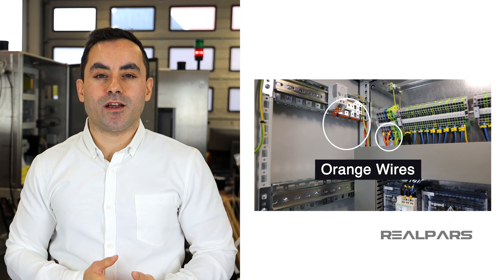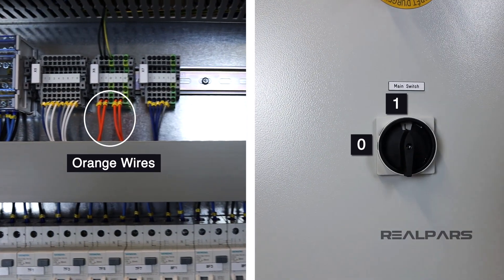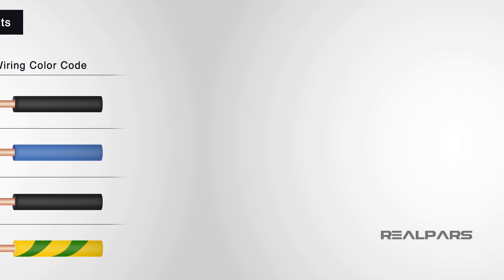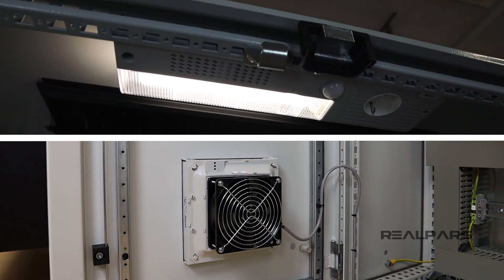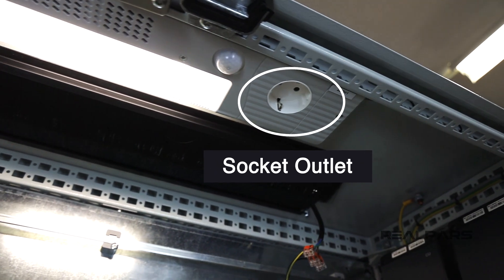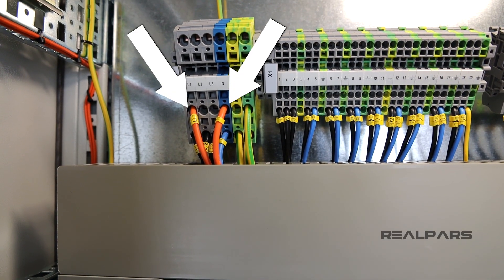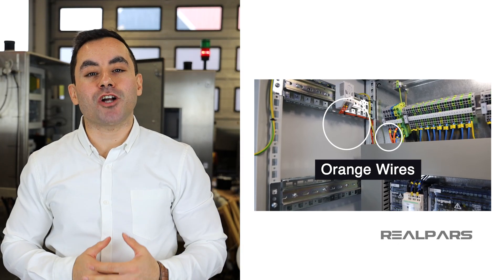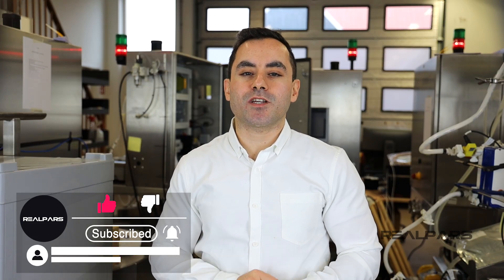What Does an Orange Wire Do in an Electrical Control Panel?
Within the panel, we have a number or orange-colored wires. You may wonder what these are for, as we’ve already heard of the blue and white wires connected to the PLC.

Well, what these wires are for is to give power to devices when the main switch or panel isolator is in the OFF position.
“Why would we want to keep things on when we’ve turned the power off?” I hear you ask! “Isn’t that dangerous?” Well to put it simply, NO!

If we try to understand the different colored wires in a panel, this will help us to understand why those that are colored orange are suitable to work even when the main switch is off.

The colors of wires in panels are required by law to follow the machine safety standard EN60204-1. This is so that there is consistency and for safety.

In Power Circuits – AC and DC – we have the following color coding;
AC Phase will be BLACK
AC Neutral will be LIGHT BLUE
DC+ will be BLACK
Earth will be GREEN YELLOW

In Control Circuits – AC and DC – we have the following color coding;
AC live will be RED
AC Neutral via transformer will be RED
AC Neutral (mains) will be LIGHT BLUE
DC+ will be BLUE

Interlocks and circuits supplied from remote panels will be ORANGE – in this case, not the one we’re after!

Panel services are 240VAC supplies for panel internal lighting, programming console socket outlet, internal heating & cooling, CPU's (memory backup purposes), etc.

These are 'excepted circuits' as defined in EN60204-1 and as such are not disconnected by the main panel isolator but by a separate isolator mounted inside the panel and designated 'maintained supply'.

The color coding for multicore cables;
Sheath will be ORANGE
AC live cores will be ORANGE
AC neutral cores will be ORANGE
Earth cores will be GREEN YELLOW

Color coding for single-core cables;
AC live will be ORANGE

So we come back to the original question…what wires in our panel are orange?

Well, firstly we have the panel internal light. We want to be able to see when we turn the main switch off!

Next, we have the socket. This will allow us to keep our laptop charged up. If the panel needs to be turned off for an extended period of time, then when we are ready to go, our laptop may have died. Not good! The socket is protected by a fuse so that any spikes in power won’t damage our laptop!

The final thing we have in this panel with power is a topic we’ve already covered; the thermostat and cooling fan!

As we’ve already determined, we need to be able to keep the panel cool, even when the main switch is off.

So how does this all work? Well inside the panel, we have the mains feed 3 phase power that comes into the panel to a set of terminals labeled L1, L2, L3, and N.

You can see from this that 1 phase – L1/N –has orange wires in. It is separate from the other wires in this terminal block so that they act independently.

On the back of the main switch on the left-hand door, the wires are identified as L1, L2, L3, and N, matching what we have on the terminals.

The outgoing side of this main switch will be isolated if the switch is off, and will be powered if the switch is on. The main switch is connected to the contactor labeled “150K1”.

When the switch is on, giving power to the panel, this contactor will be “pulled in” or “energized”. Once this is energized, power can be distributed around the rest of the panel.

If you want to get in contact with Pro-control, you can check out their website over